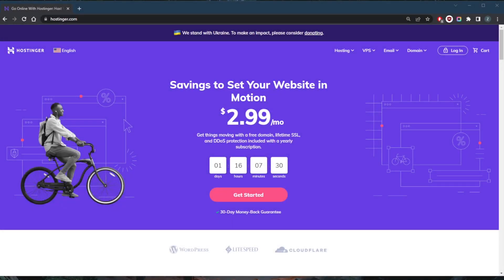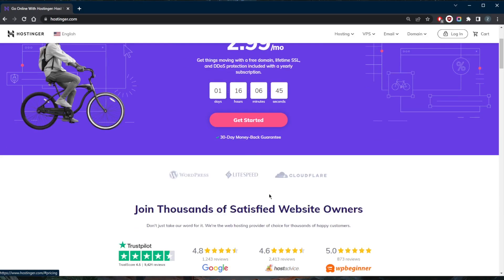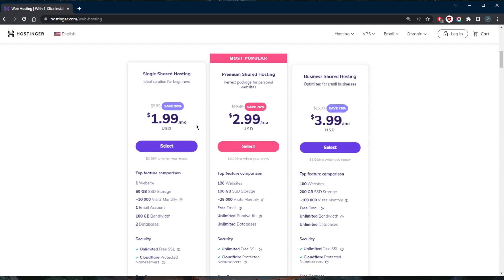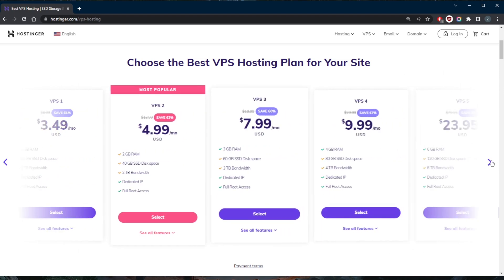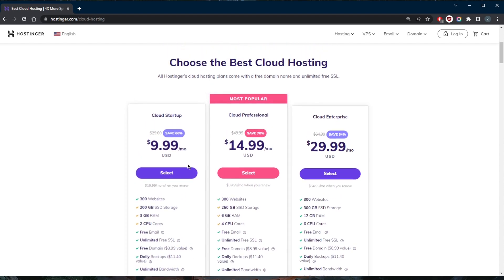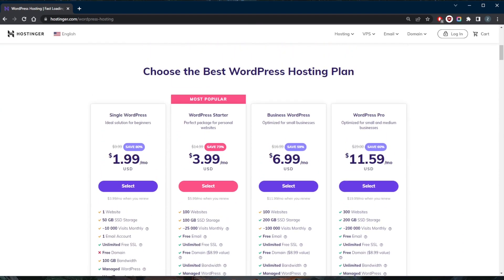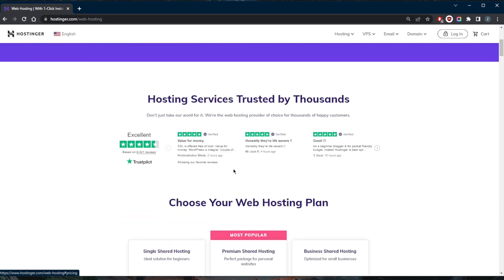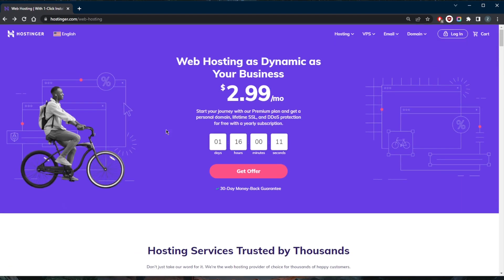How Much Does It Cost to Host a Website?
How Much Does It Cost to Host a Website? Here's a quick overview of the different types of webhosting available, and how much they could cost you.

How's it going, everybody? Welcome back. So today, I just wanted to quickly address this little question, which is, yeah, you guys have been asking how much does web hosting costs. Generally, now, every hosting provider out there has its own extensive list of pricing plans, which may seem a little overwhelming at first. But I know that there are many variables at play when it comes to the cost of web hosting. So you know, I'm here to help you out, you know which type of web hosting that you'll need, how much this type of web hosting will cost and the cheapest provider out there that can give you first of all really good value hosting right here, I'll be using hosting as an example to showcase everything, because it offers really good value packages. And if you're willing to scale up later, you do have more expensive deals, that will actually give you more resources if you would like to scale up. But to start, actually, you can start off very cheap using the shared web hosting plan. And this is beginner level web hosting. Shared hosting means that you'll be sharing your web server with other websites. And if you have a super low traffic website with a static page or a small blog than this is the best option. Shared hosting is often the cheapest form of web hosting. But also the least robust as your website is one of the many sites sharing the resources of a single server. And as you can tell, it is definitely the cheapest one, and you can definitely scale up to get better resources. Now the second type of hosting is actually VPS hosting. Let's go ahead and check that out. And virtual private server hosting or VPS hosting is the next step up from shared hosting. And the big difference is that you're mostly running your own server though in reality, your website is still one of the several websites sharing a single server, but there are far fewer websites sharing resources than with shared hosting, meaning your site's performance should be better. Why is site performance so important? Well, with better website performance, you can manage higher traffic, and the overall security of your website is better, which is important. If you're planning to sell online, I recommend the most popular VPS plan with hosting or if you're gonna go with VPs.  But actually site starters Excuse me. So if we click Site starters you'll notice the price going down. So if you guys are interested in this discount, it will be applied automatically if you click the link in the description down below and if you'd like to learn more about hosting where you'll find a full review down below as well and you'll get a 30 day money back guarantee by the way in case you're not satisfied besides icon below. If you have any questions I'll be happy to answer all of them like and subscribe if you'd like to support the channel and stay up to date with everything posting say thank you guys very much for watching and I'll see in the next one have a wonderful day

Hope you enjoyed my How Much Does It Cost to Host a Website? Video.